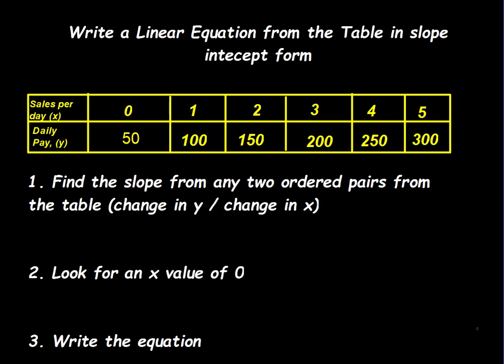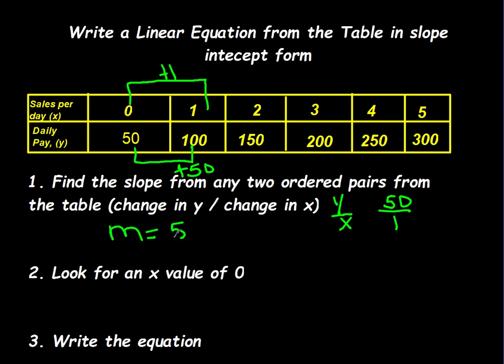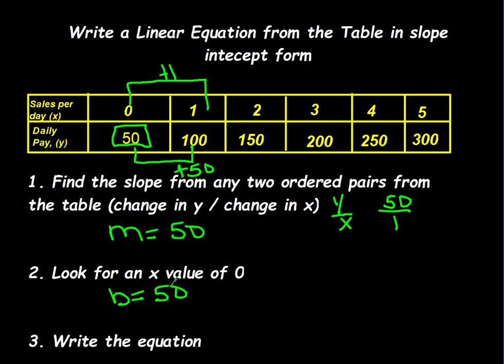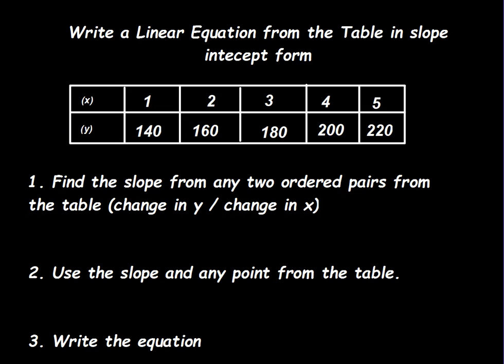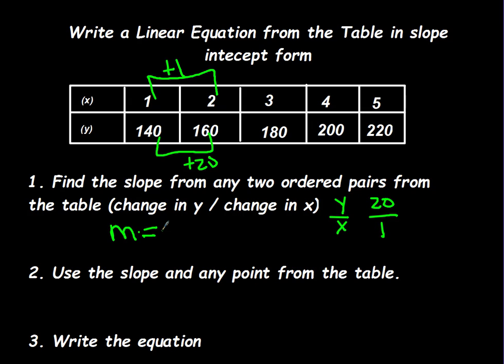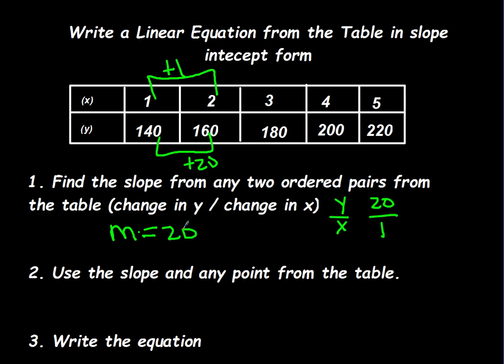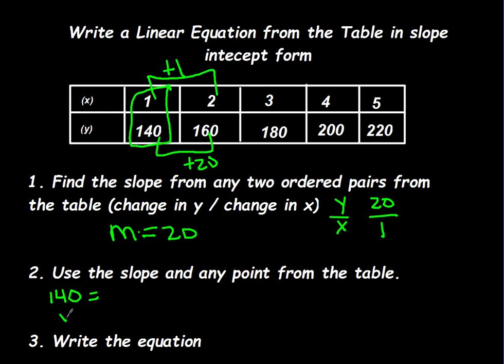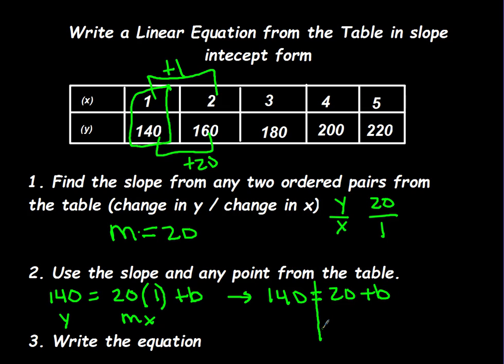Writing Linear Equations from a Table in Slope Intercept Form